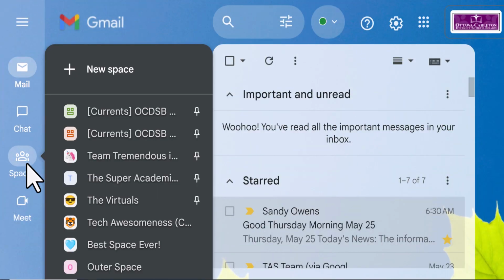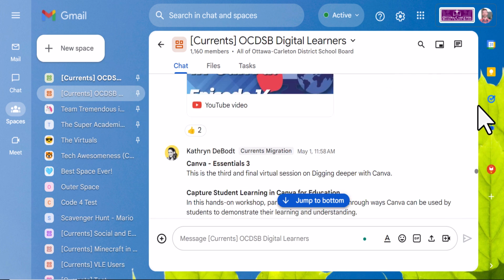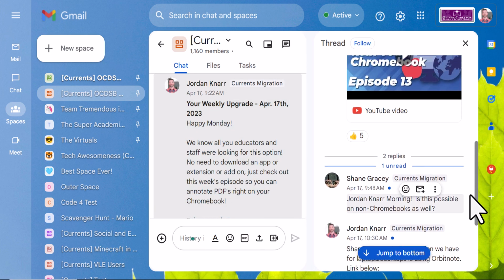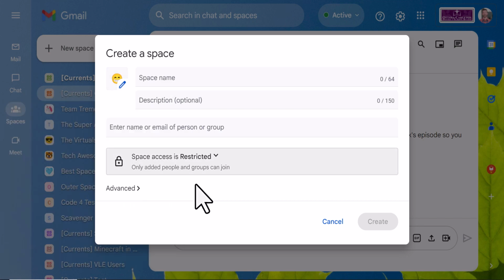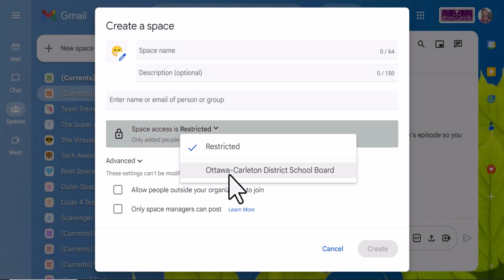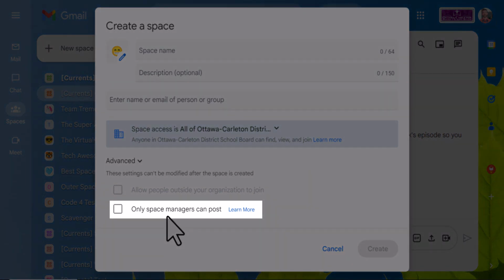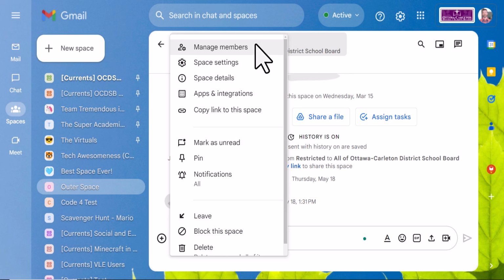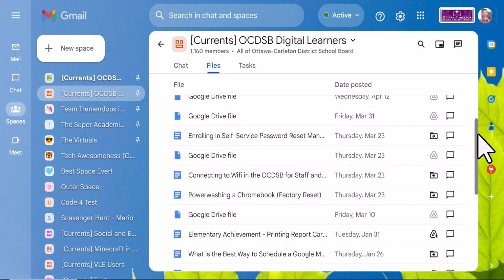Your Weekly Upgrade - May 29th, 2023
✅Google Spaces Updates
✅Summer Workshops - Camp Tech with B&LT